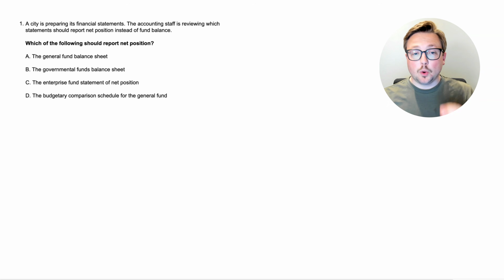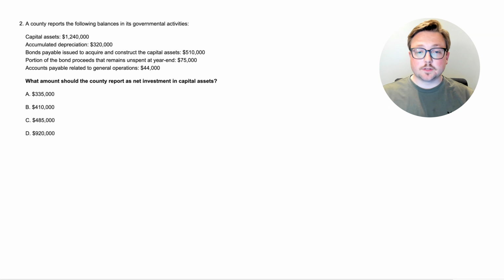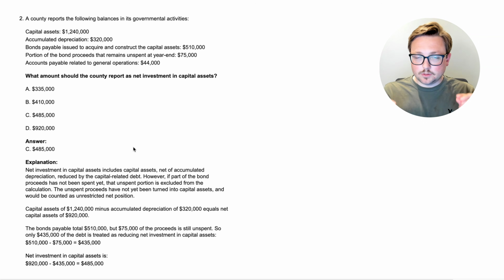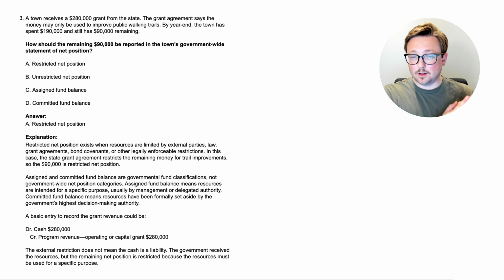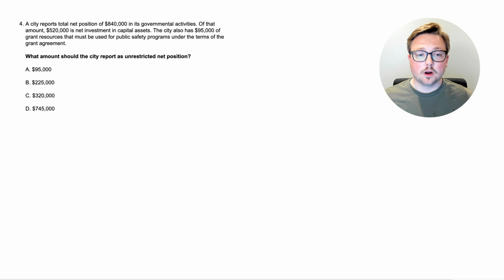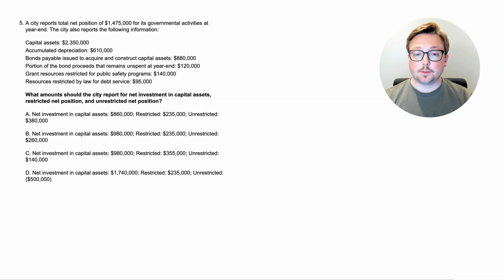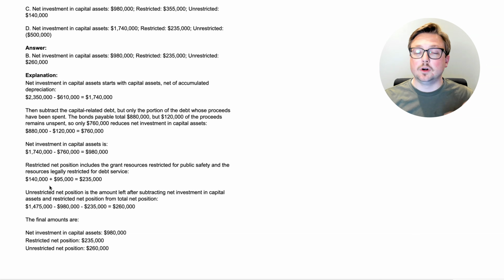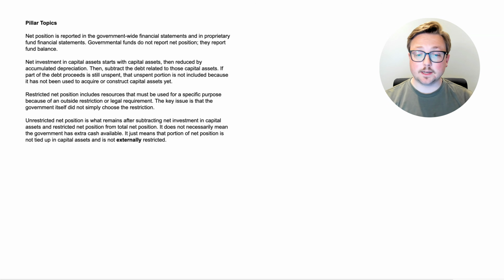BAR CPA Practice Questions: Calculating Net Position Balances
In this video, we walk through 5 BAR CPA exam practice questions on calculating net position balances.

Important Links

00:00 Intro
00:21 Question 1: Where is Net Position Reported
03:12 Question 2: Net Investment in Capital Assets
07:13 Question 3: Restricted Net Position
11:57 Question 4: Unrestricted Net Position
14:18 Question 5: Calculating Each Piece of Net Position
18:30 Pillar Topics